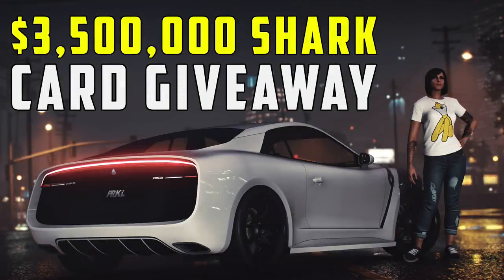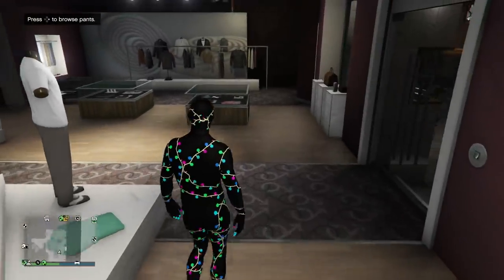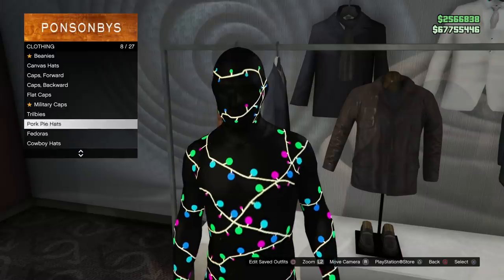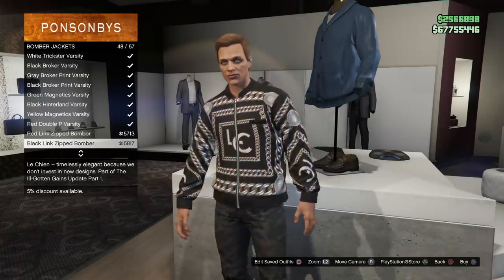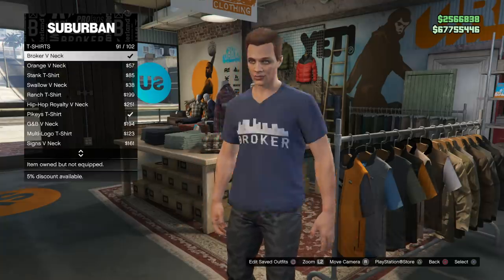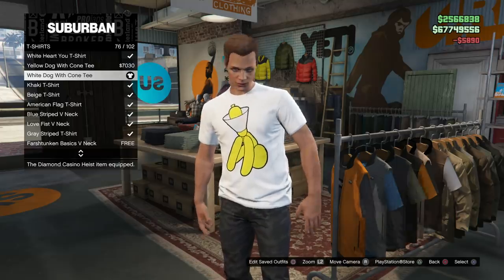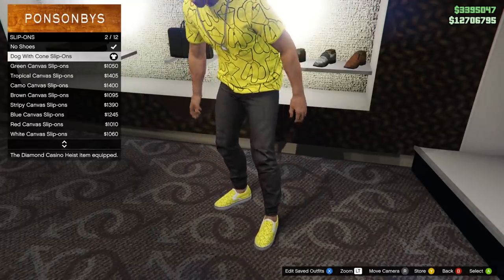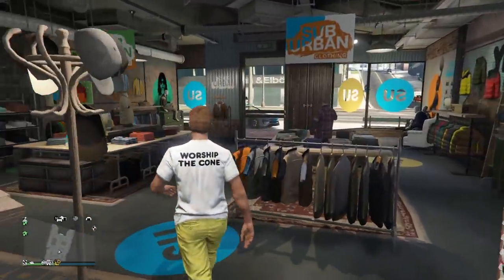How To Get The FREE Exclusive Yellow Dog With Cone Items In GTA 5 Online!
In today’s Grand Theft Auto 5 video - I'll be showing you how to get the FREE, exclusive Yellow Dog With Cone Items In GTA 5 Online!